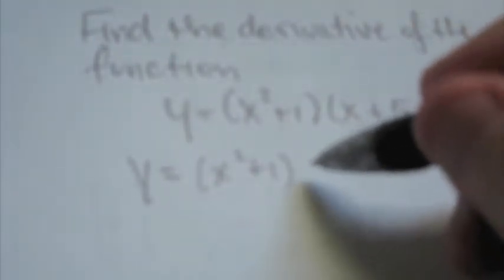Differentiation Rules 1.m4v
Using the product rule differentiate the function y = (x^2 + 1)(x + 5 + 1/x).